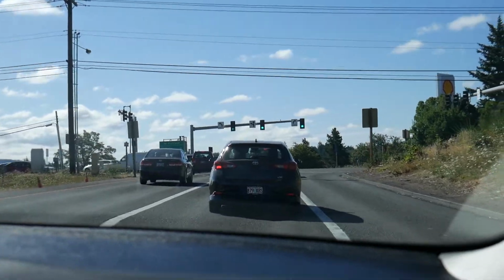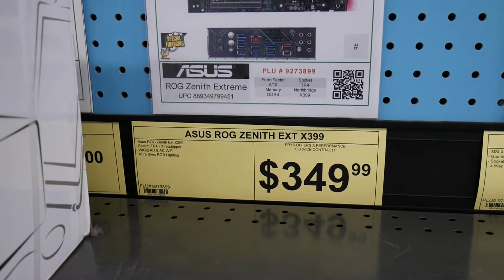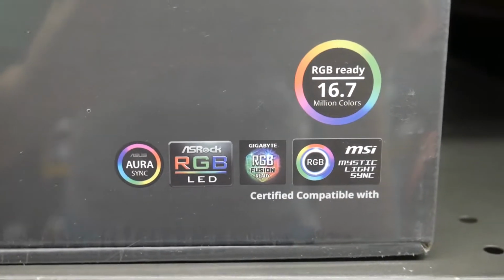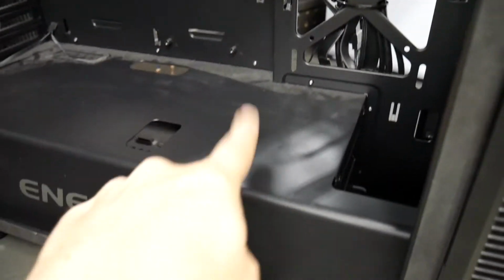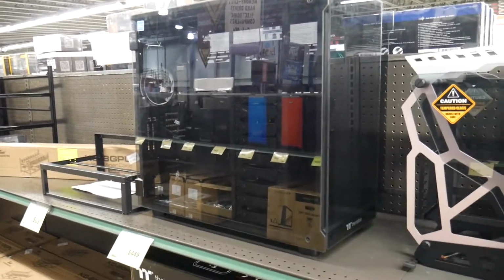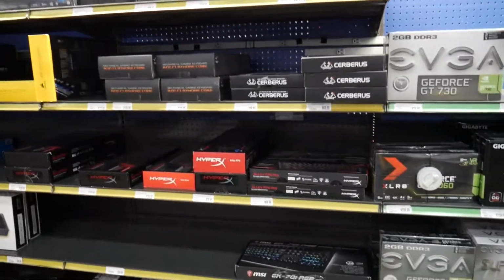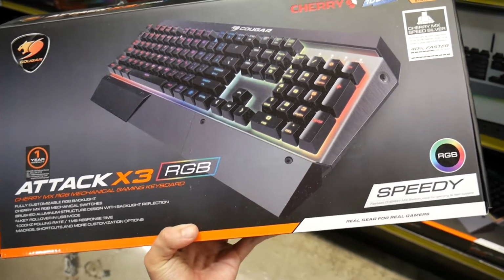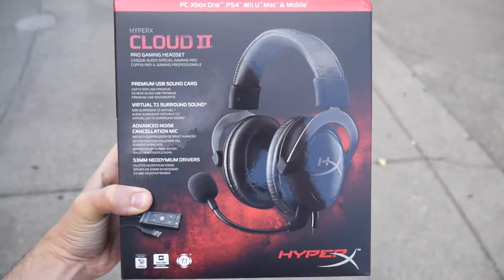LET'S TAKE A TRIP TO FRY'S!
In today's video, I took a trip to Fry's out in Wilsonville, OR, to shop around and see what's up with their pricing in-store!

For a look at the Cougar keyboard using the same chassis design as the Attack X3 in the video